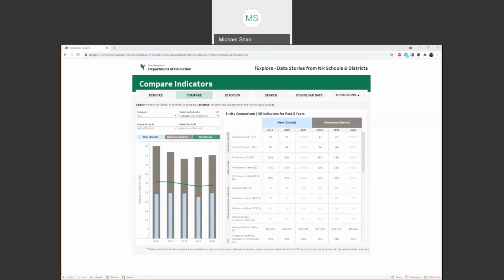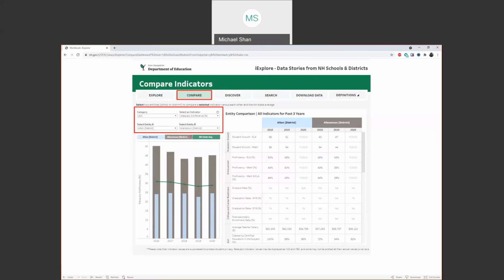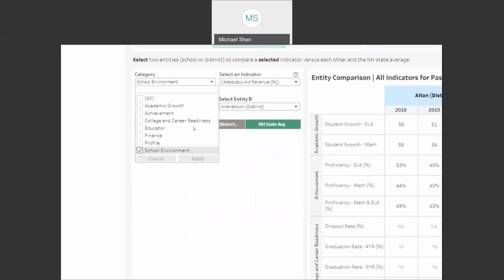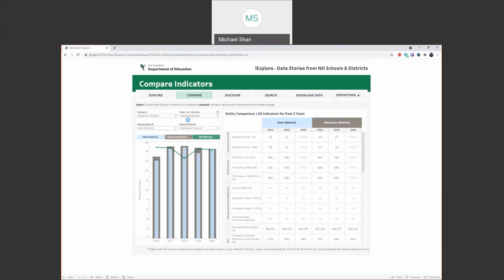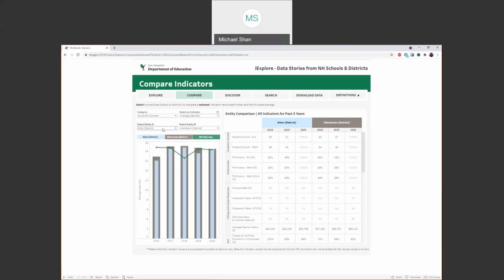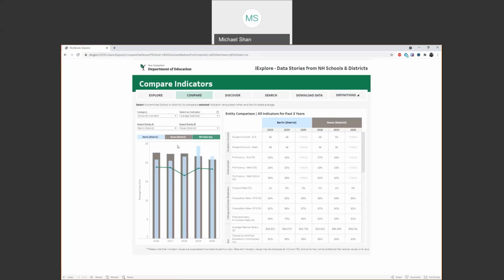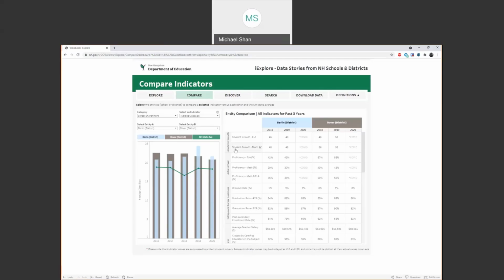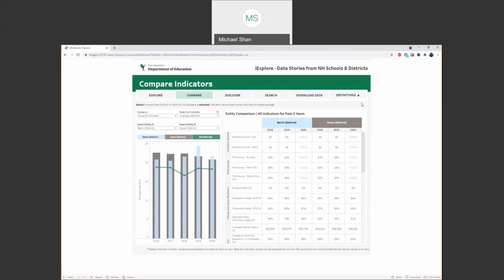iExplore - Compare Functionality: How To